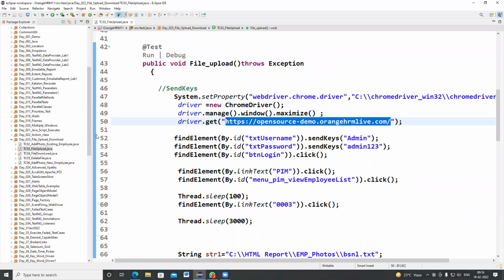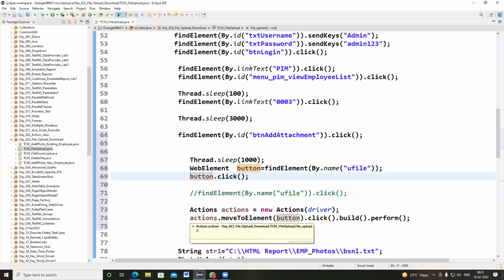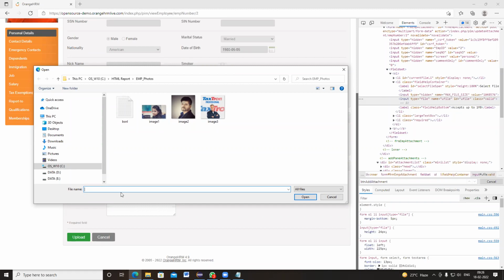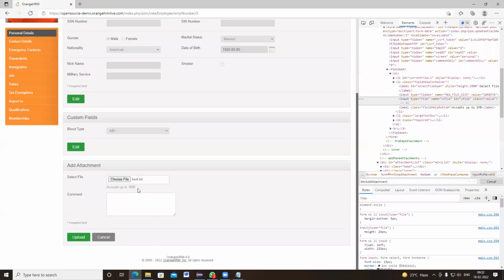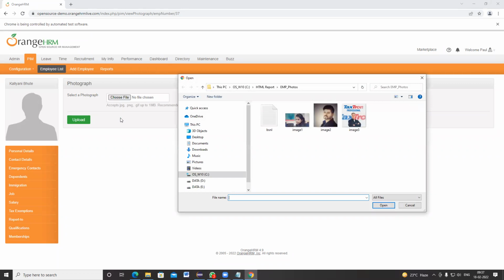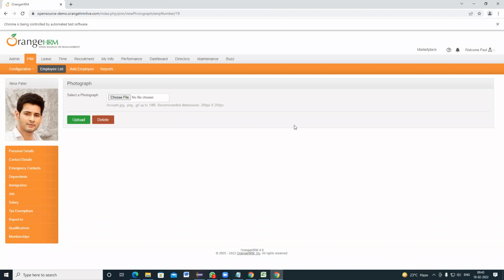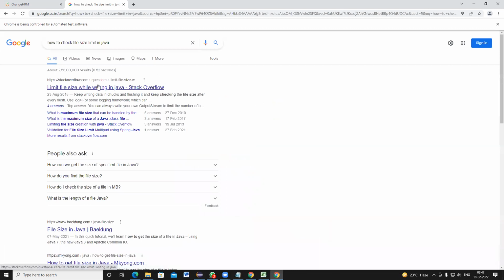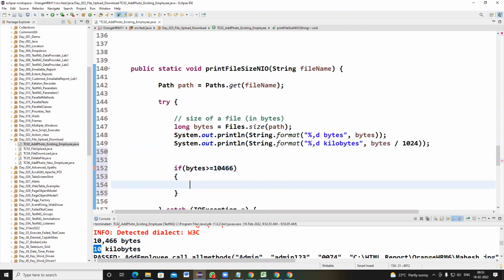Day 23 File Uploaded & Download session 2